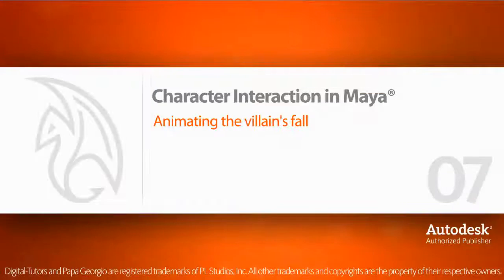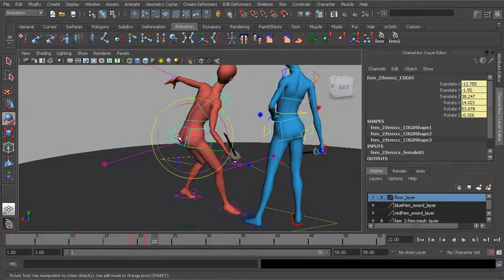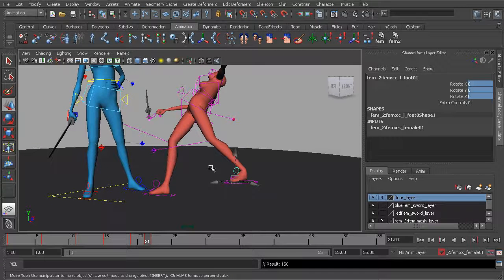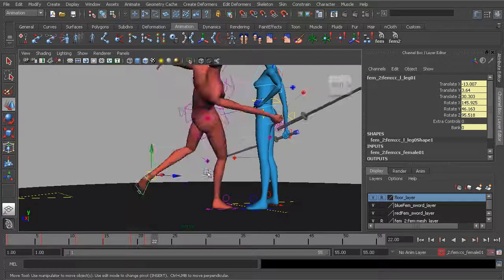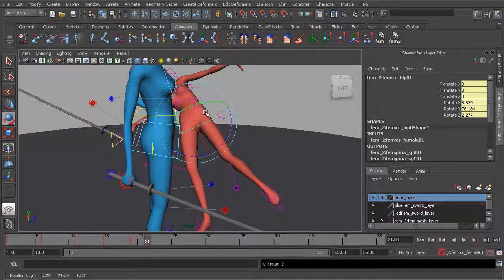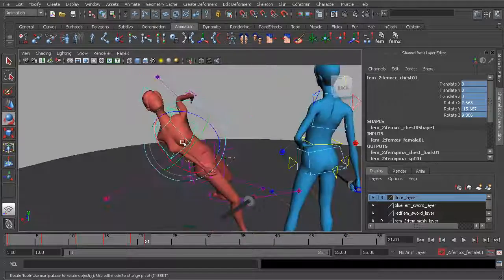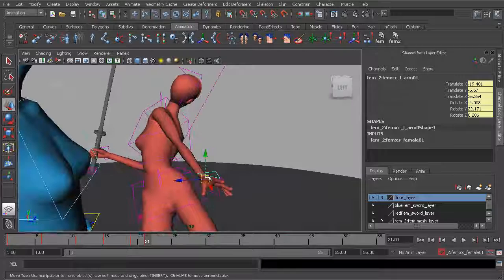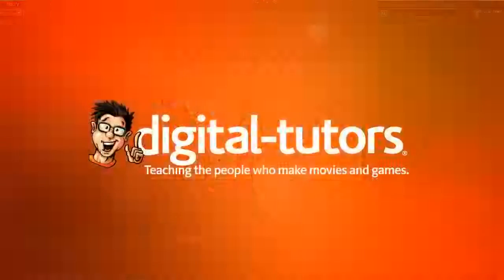07 Animating the villain's fall